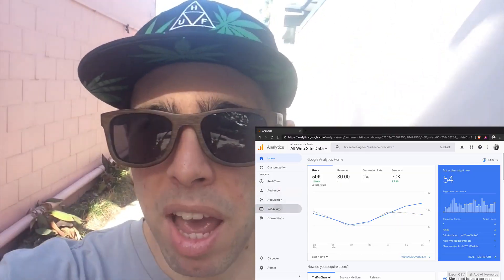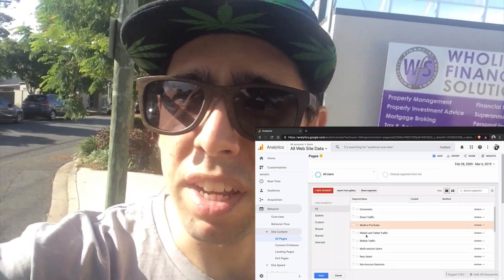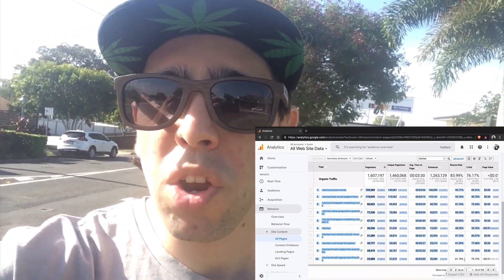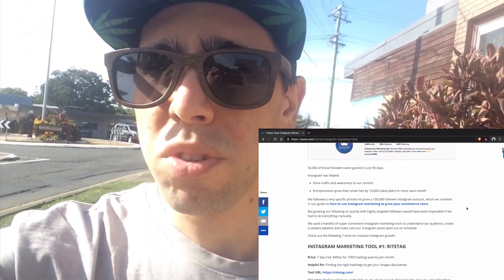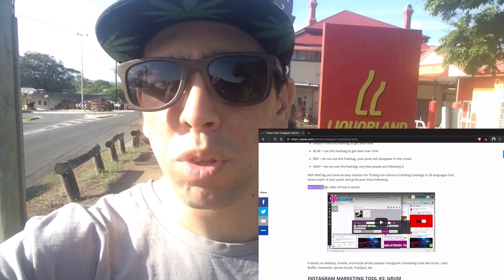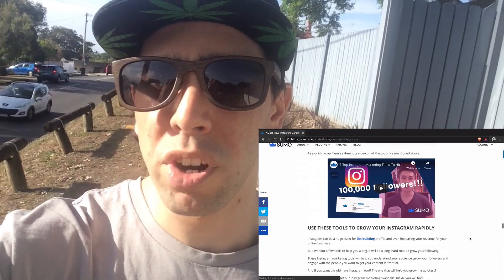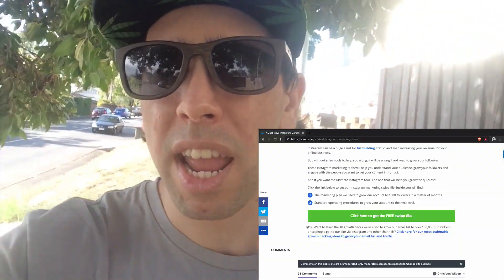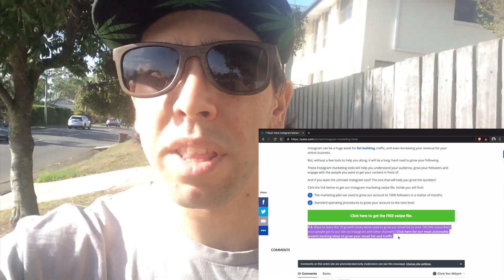#1 Way To Build An Email List FAST (Free Step-By-Step Method)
In this video I'm going to show you the #1 way Sumo.com builds an email list fast using Google Analytics traffic data, and one free list building technique.

This email list building strategy is the main reason we've been able to grow an email list to 100,000+ subscribers without spending any money on ads.

Here's what you'll learn inside this video:

1- How to find your top trafficked "site content" inside Google Analytics.

2- How to identify the top 10 posts on your site getting the most ongoing, consistent traffic so you know where the 80/20 is to grow your email list fast.

3- Step-by-step instructions for how to update your top trafficked posts to get even more traffic, plus leverage that traffic to build an email list on them.

4- How to create a "content upgrade sandwich" that converts content readers into email subscribers.

5- An example blog post I updated on the Sumo blog with screenshots of how I optimized it.

At the end of this video, you'll have a process you can use to build a large email list (or start to build one from scratch).

Want to grow your business with email marketing? 1,000’s of small business owners use Sumo's free email marketing tools to collect and send emails.